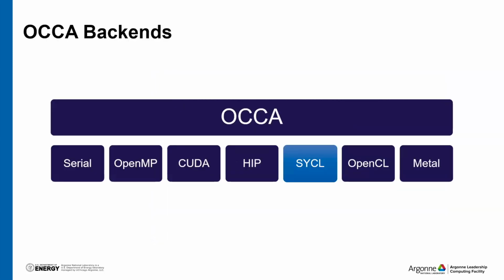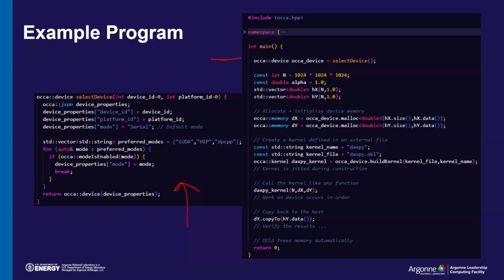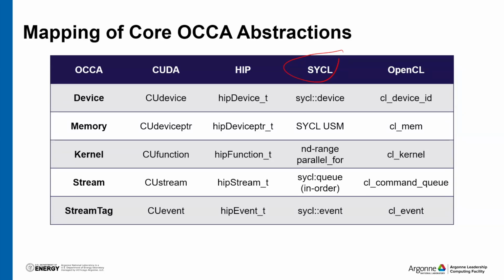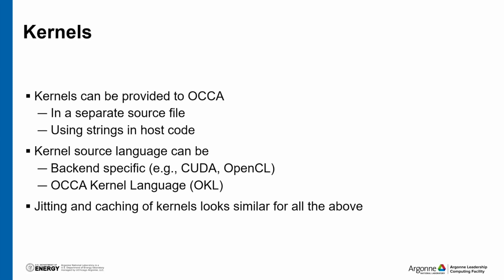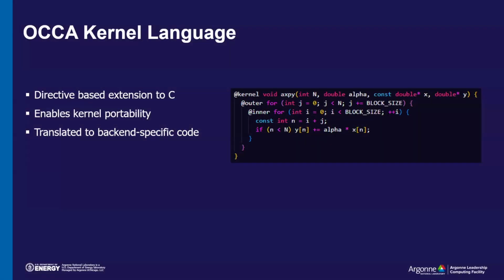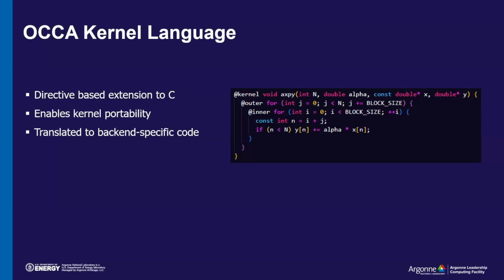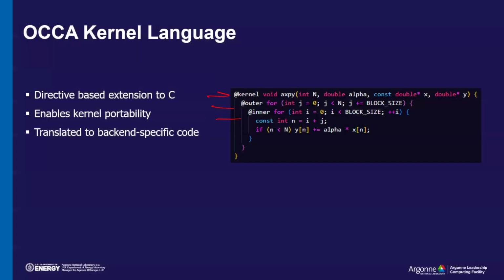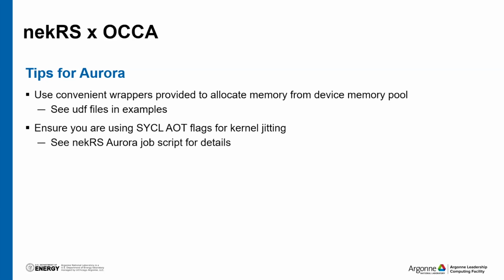OCCA Portability Framework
Watch this video for an overview of OCCA Portability Framework provided by ALCF's Kris Rowe.